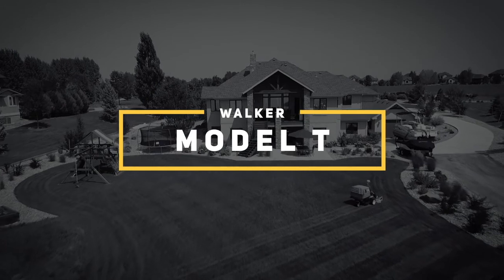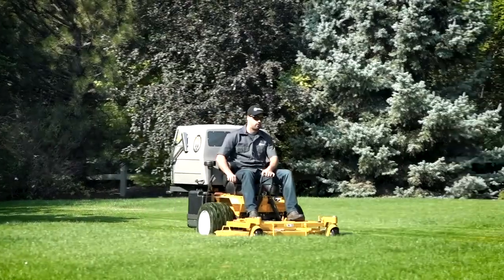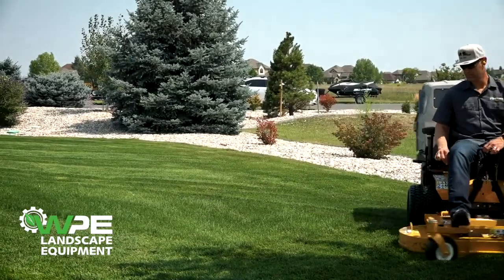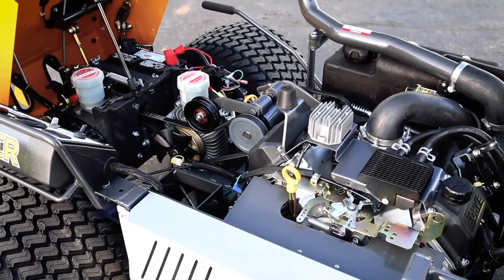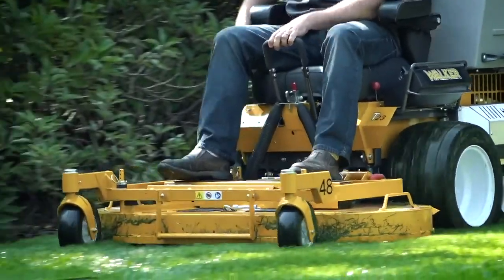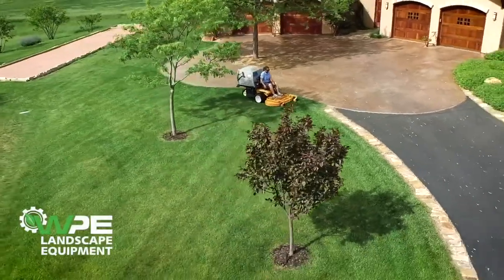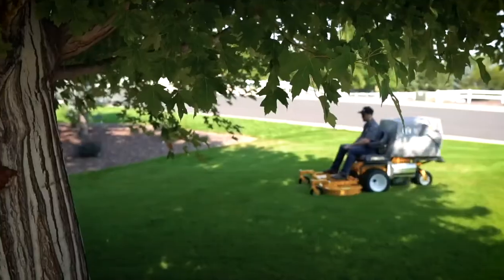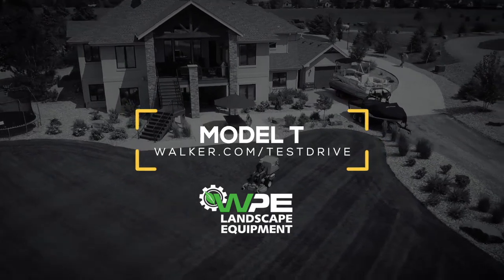Walker Model T Series by WPE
The Model T is the standard for what commercial operators expect from a lawn mower. Intended specifically for commercial use, every aspect of the Model T has been designed to meet the most demanding expectations of operators who want fast and easy mowing with beautiful results. It is the go-to Walker for commercial operations and a favorite among discerning customers.
Call WPE Landscape Equipment today for a demo and pricing.